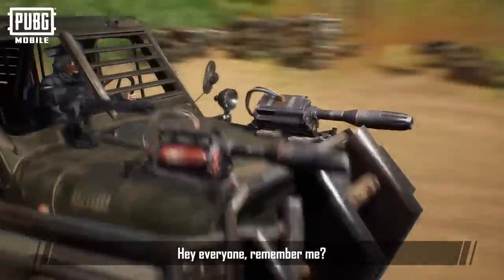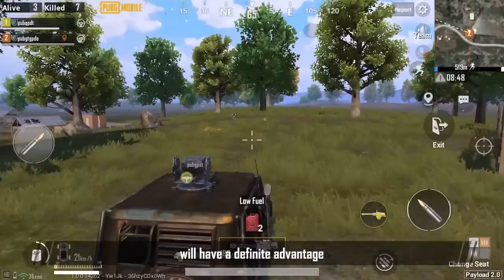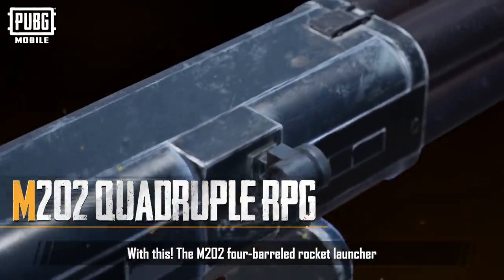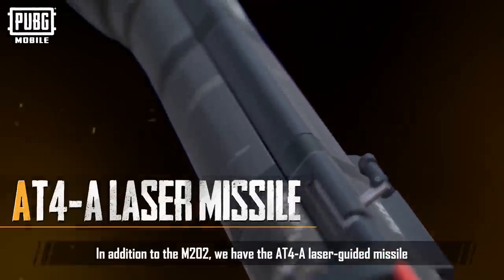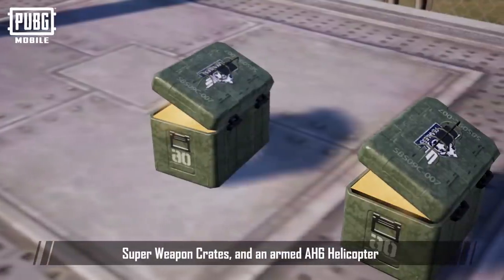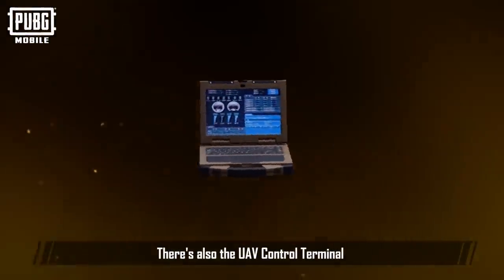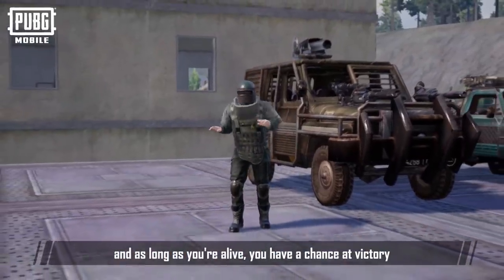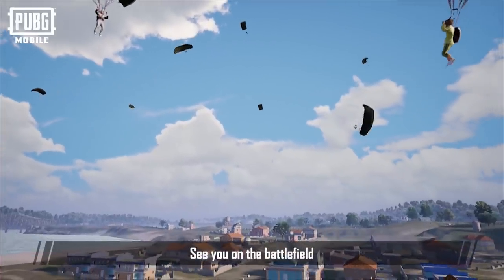PUBG MOBILE - Payload 2.0 New Weapons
Unlock an upgraded arsenal in Payload 2.0!

Deep dive into all the new weapons above!